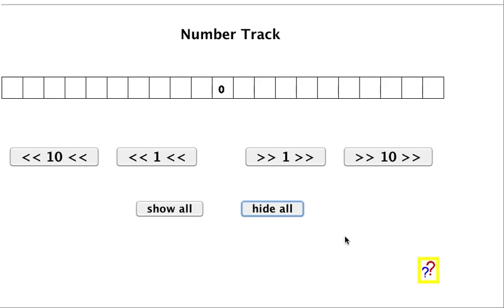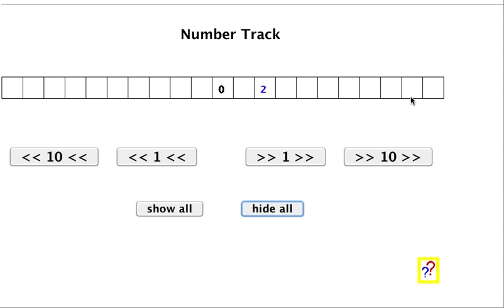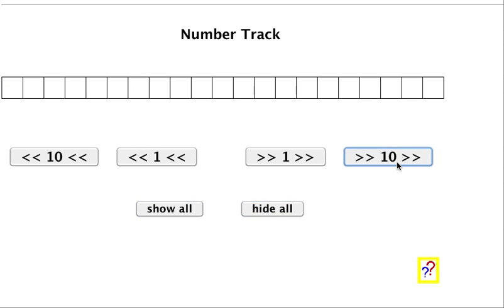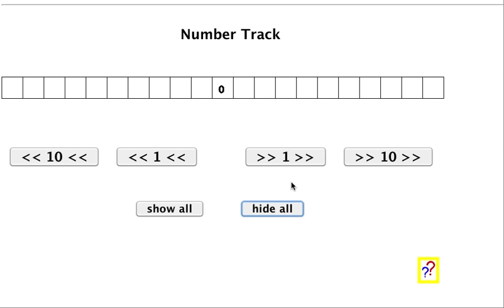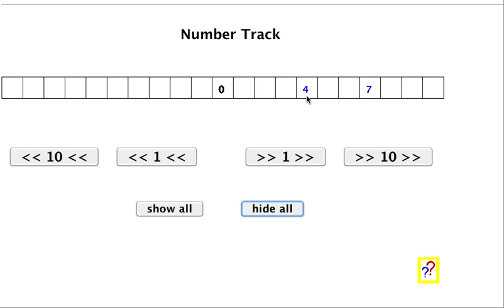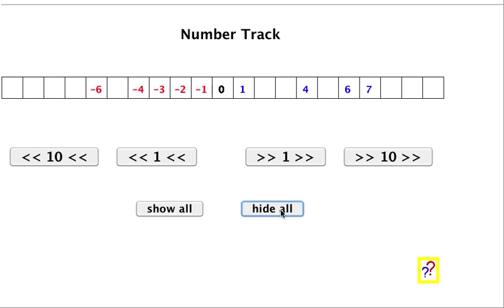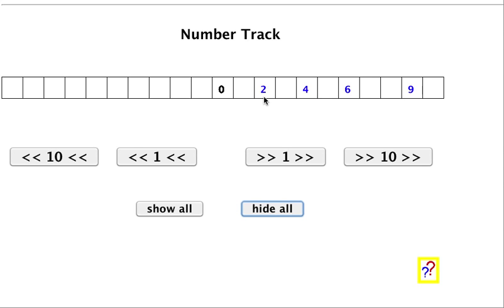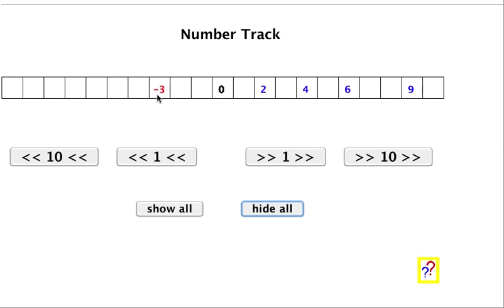MathinPictures3 Number Track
This video is from the ‘Mathematics in Pictures’ series of books written for the iPad by Alan Graham and Roger Duke.  ’Number Track’ is designed to support young children’s number skills. For more information on children’s learning, look